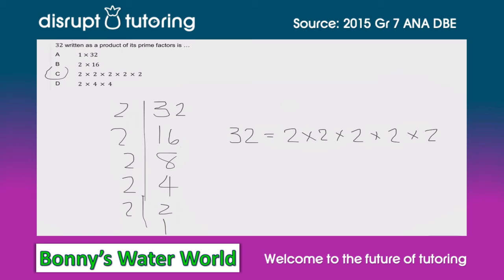#7 Product of primes